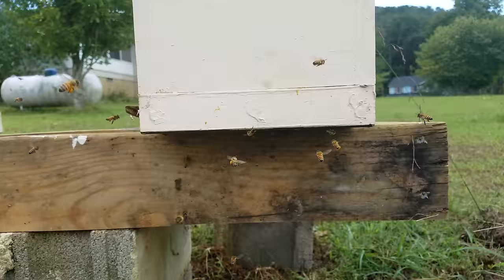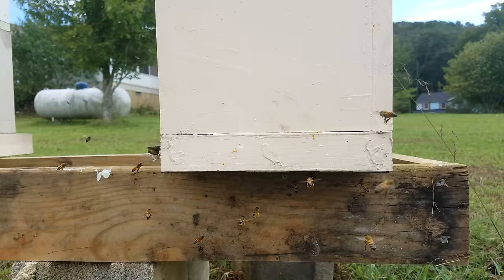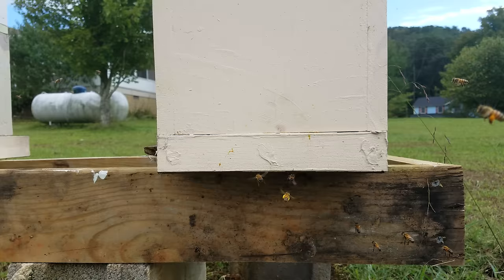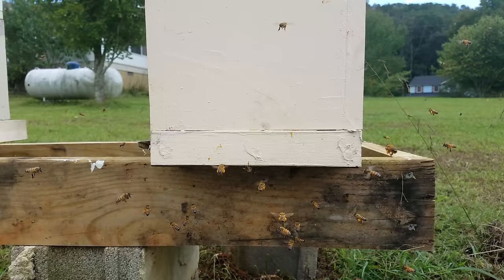Hive entrance that works to keep small hive beetles out.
The hive entrance that proved to be very effective at keeping small hive beetles out. This was an accident but has worked very well and will be used more in the coming year.
Original video link on building the bottom board.